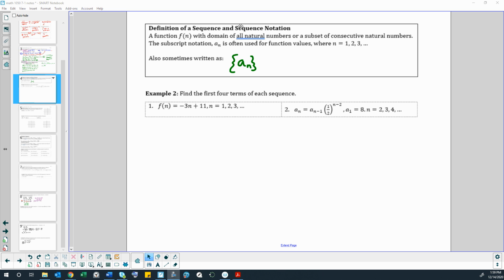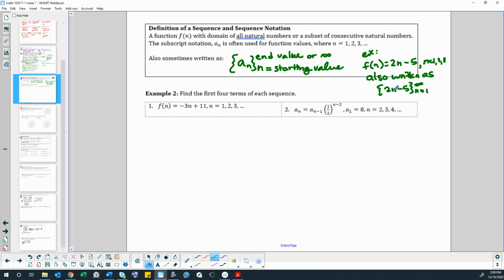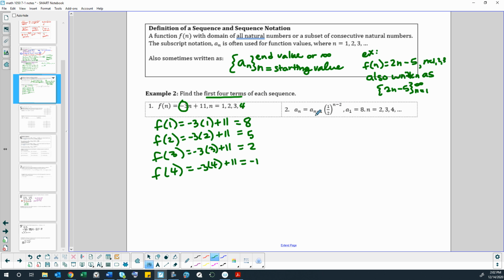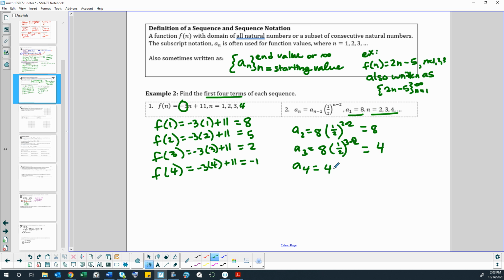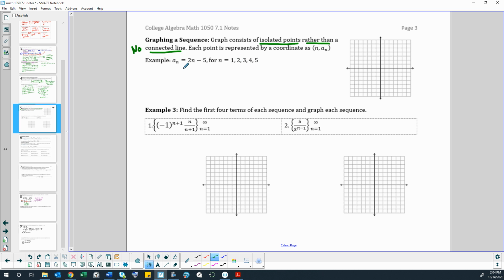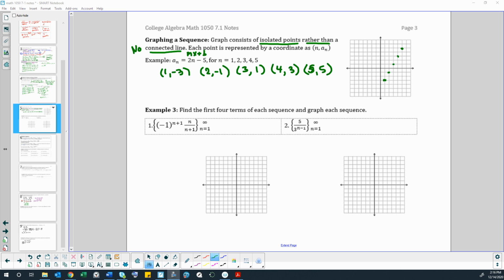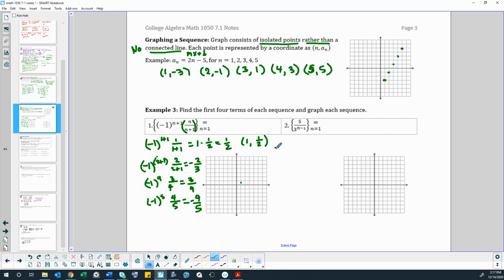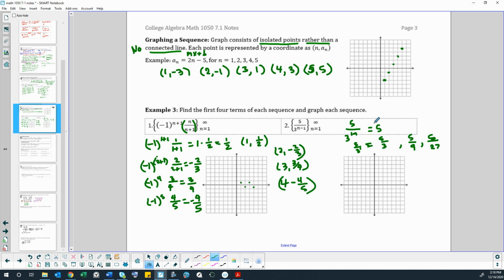math 1050 7-1 video 3 notations and graphing